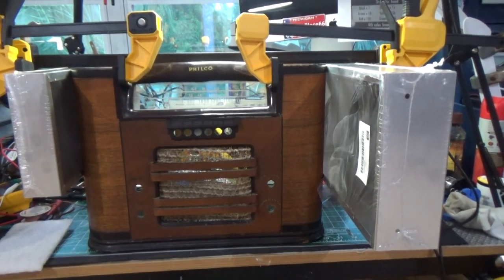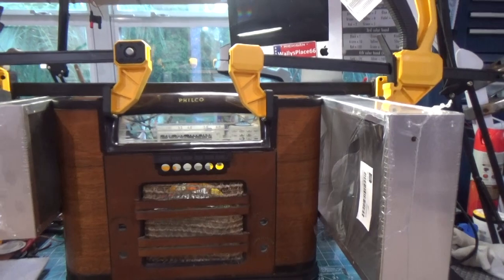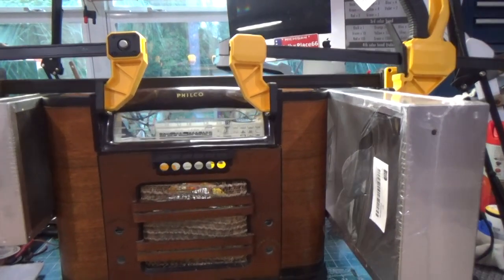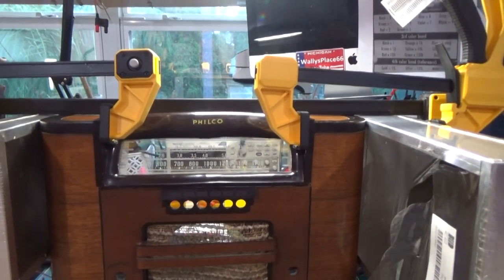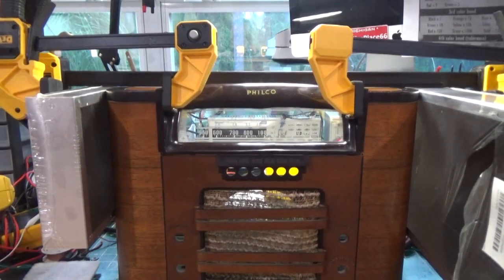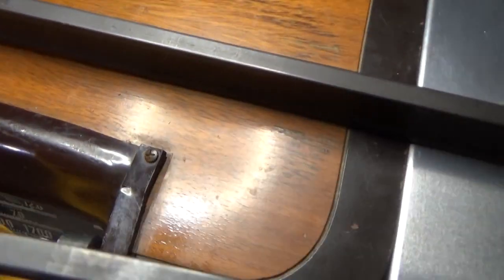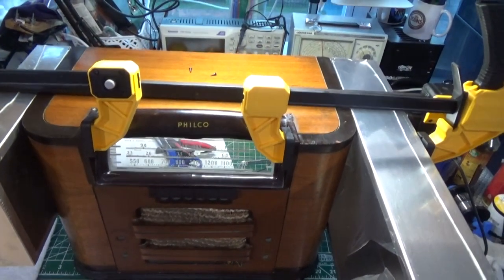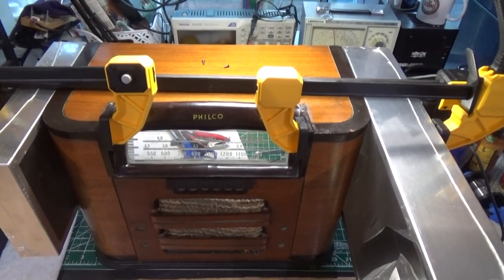Philco 41-245 Restoration : Episode 8a - CAUTION... DO NOT HEAT UP THIS BEZEL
Tenite Cellulosics Overview
Since Tenite™ cellulosics was first introduced in 1929, it has become a staple of the plastics industry. Tenite™ is a versatile, durable, and attractive cellulosic plastic. It has been used in consumer product applications from radios and telephones, to toothbrushes and toys.

Tenite™ cellulosic plastics are noted for their excellent balance of properties - toughness, hardness, strength, surface gloss, clarity, chemical resistance, and warmth to the touch. Tenite™ products are also easily molded, extruded, or fabricated and available in natural, clear, amber, and black.

Tenite is a brand of cellulosic thermoplastic materials produced by the Eastman Chemical Company.[1] Created in 1929, and trademarked in 1932, Tenite has been used in a wide variety of consumer, industrial, architectural and medical applications. Tenite cellulosics are manufactured from renewable raw materials (soft woods); they exhibit many of the same tactile and finish properties as wood, yet can easily be molded and extruded. Historically, applications for Tenite have varied from radios and telephones, to toys, toothbrushes and eyeglass frames.